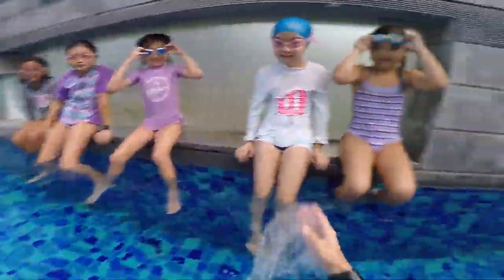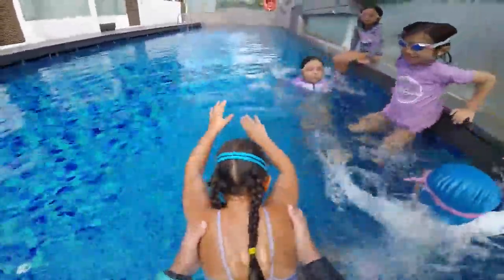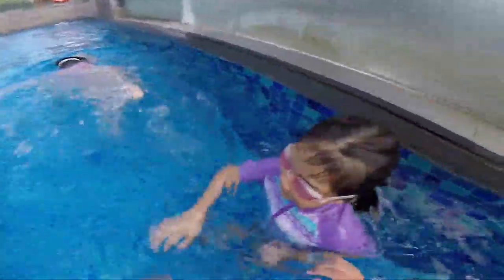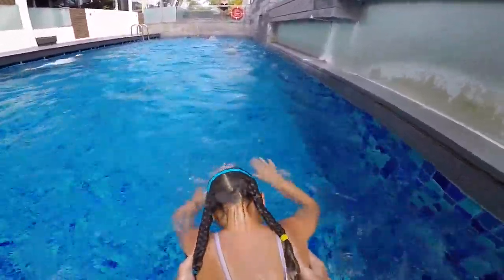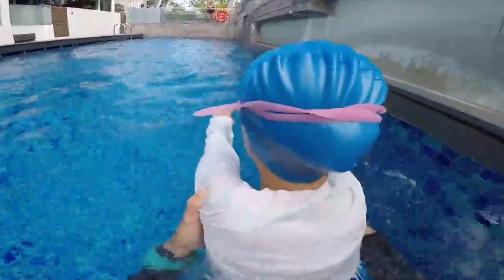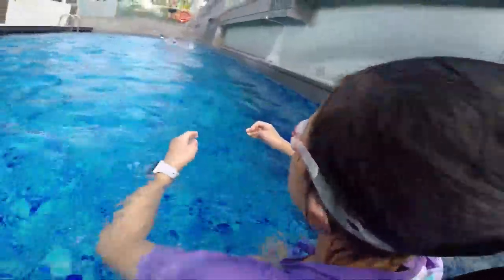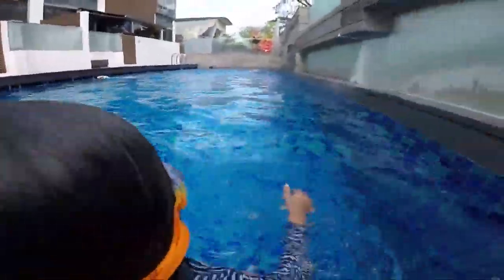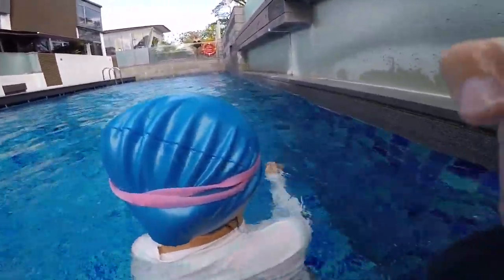How to Swim Freestyle for Beginners - Boost Confidence and Skills Easily! 🥽💦😀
Learn how to swim freestyle for beginners in this short video.

Most importantly, the skills revealed in this clip provide you the tools to boost confidence and skills easily.

GEAR FOR SAFE SWIMMING 🤽💦🏊

You may already have these items on hand for your kiddo when they swim in the pool.  If not, here are several swim gear options to consider using for safe swimming...

- Kids swim vest 30 to 50 pounds with shoulder harness
- Kids arm float rings
- Kids swimming goggles (anti-fog)🥽